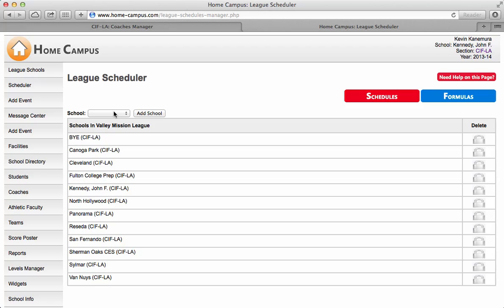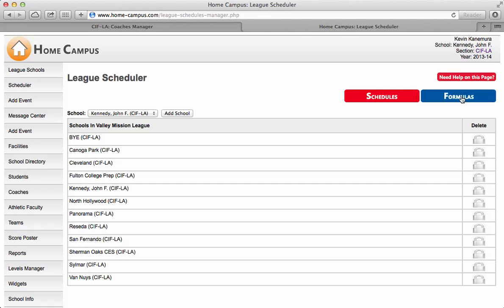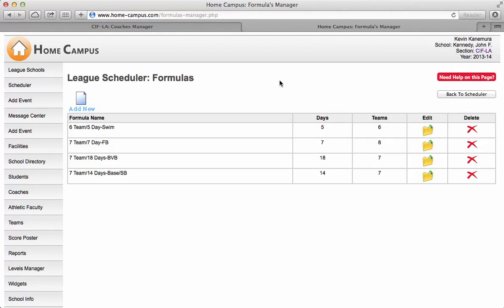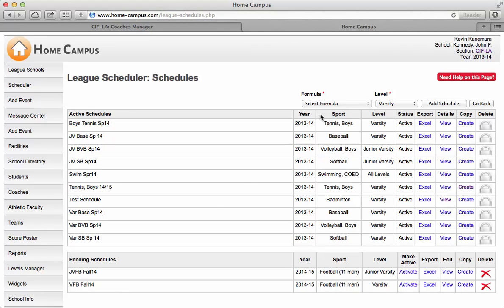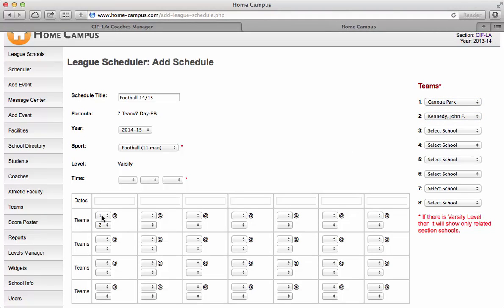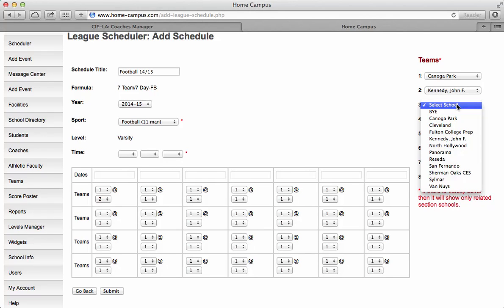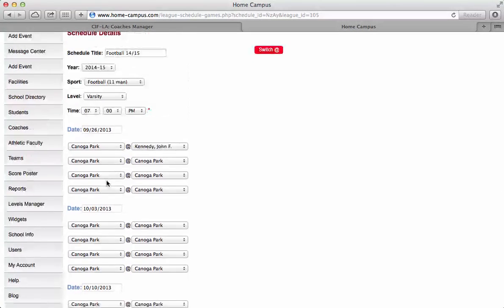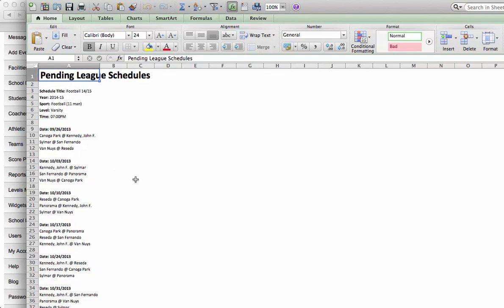CIFLA LC - Step#4 League Scheduling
Use the League Scheduler to create all of your schedules for league games.